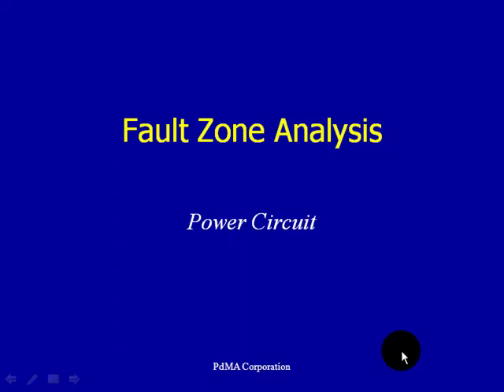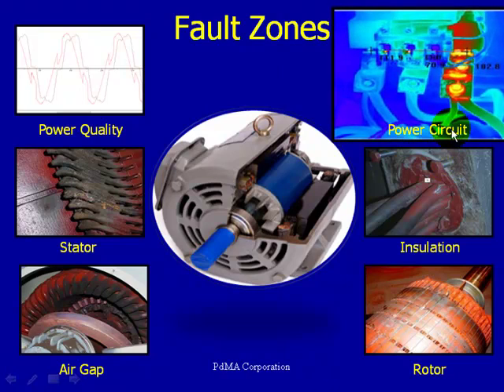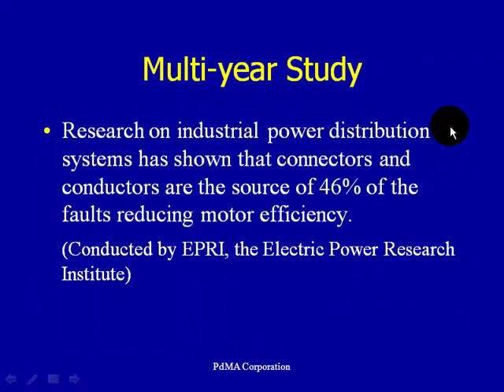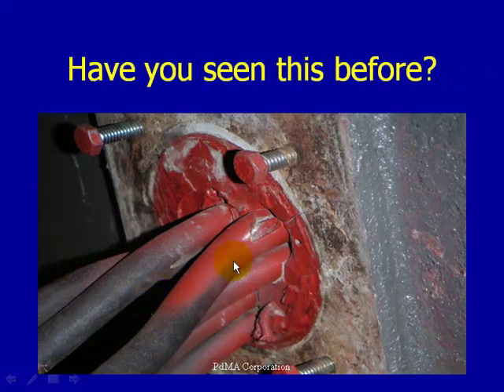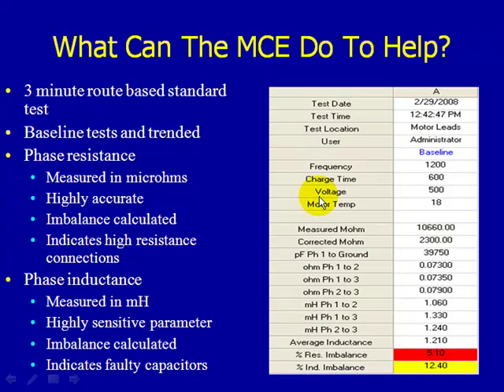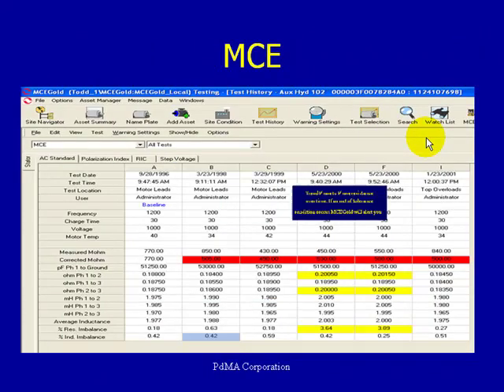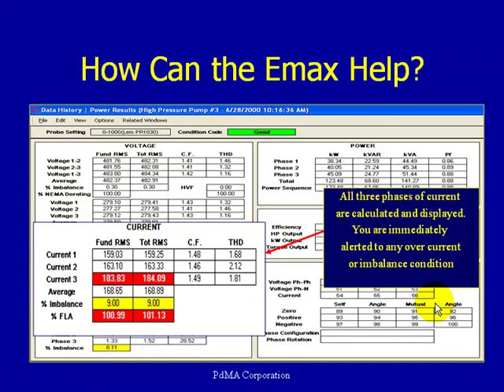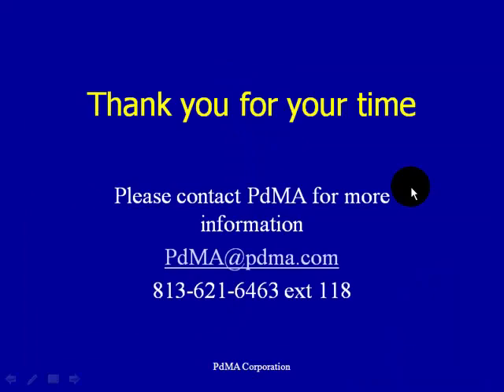MCEMax Fault Zone - Power Circuit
Listen as Todd Gunderson explains how the MCEMax technology can provide comprehensive data to analyze the Power Circuit Fault Zone